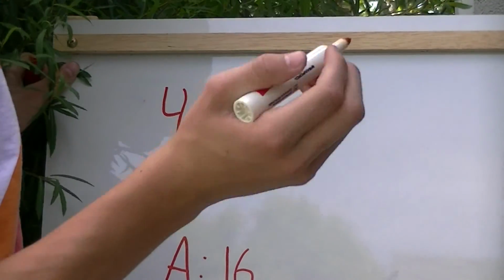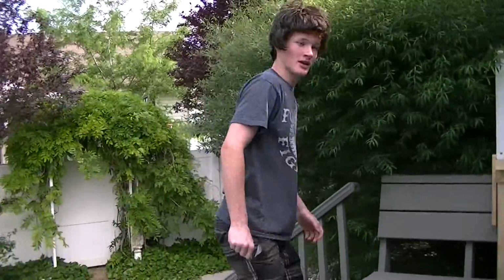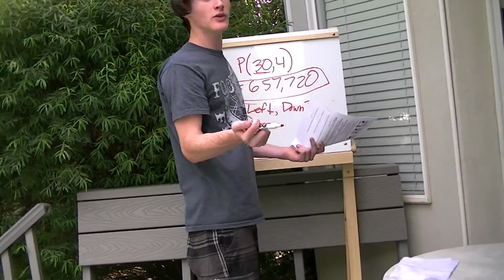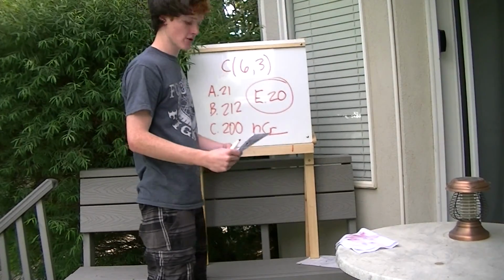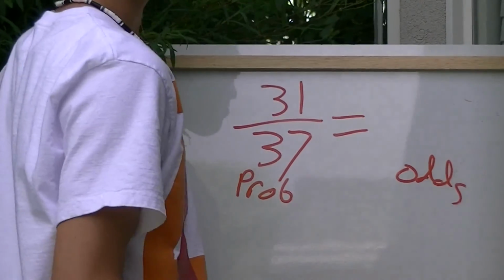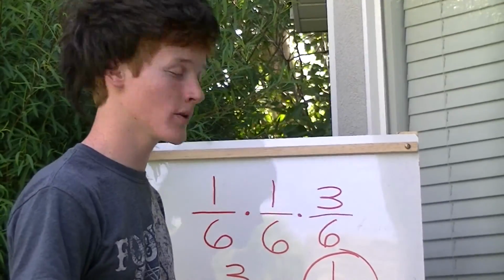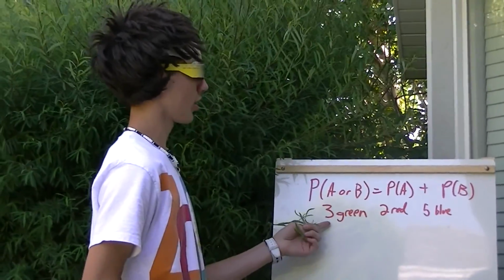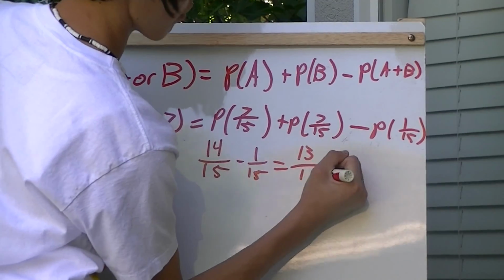MathProject - Probability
Heratio VonStinkenberg
Augustst Vonstinkenberg